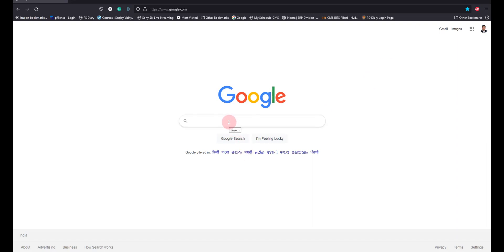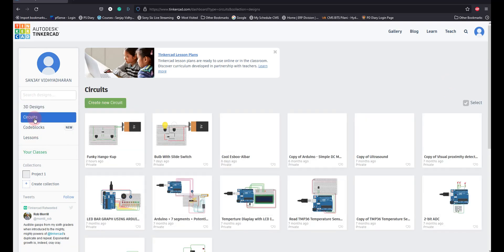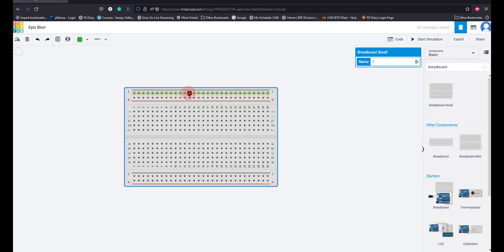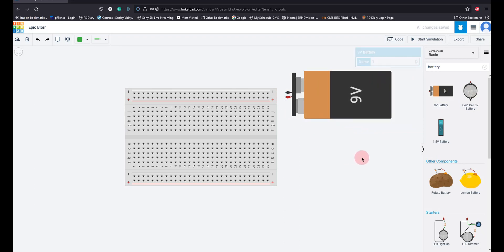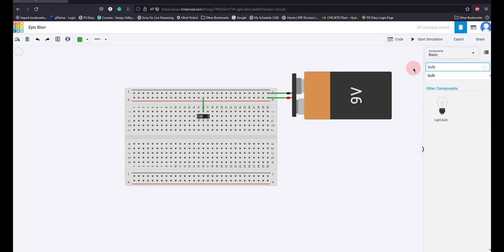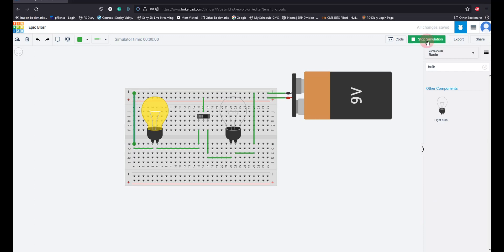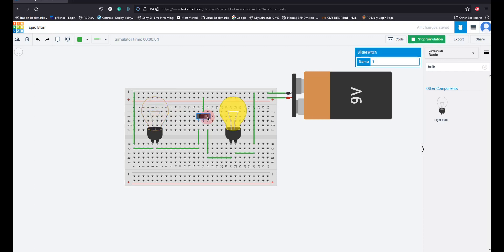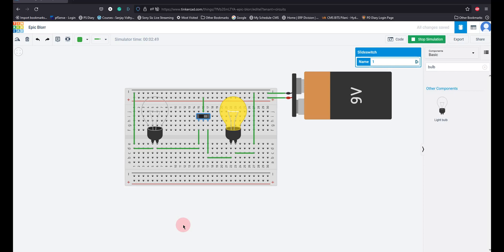Introduction to Tinker cad. Simple Switch and Bulb Circuit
Components used: Breadboard 9 V battery, wires, switch, bulb. Connections of Breadboard.